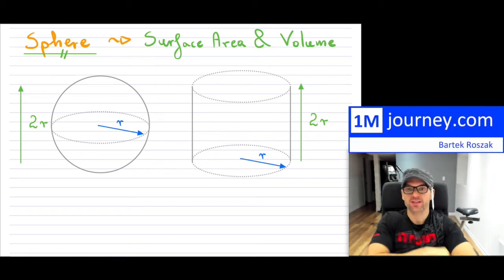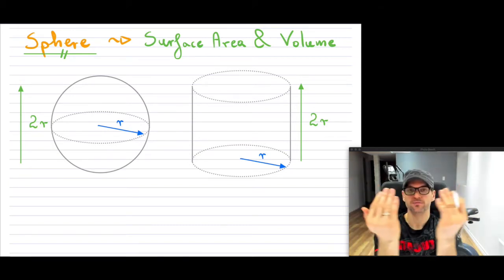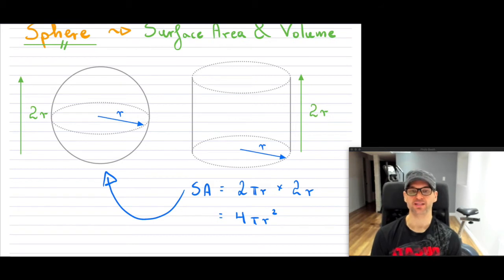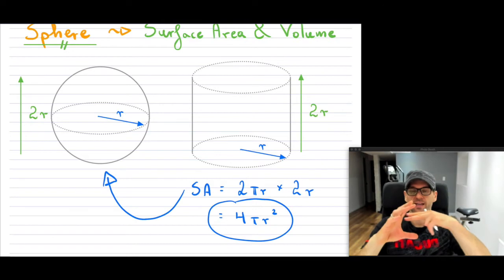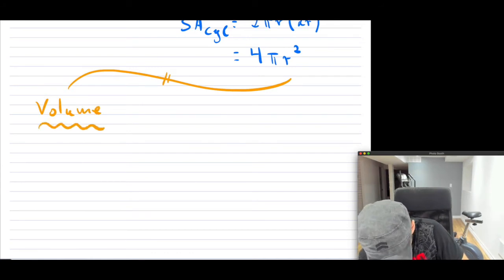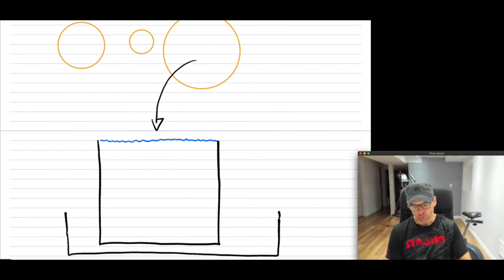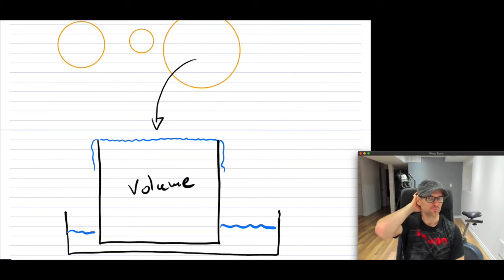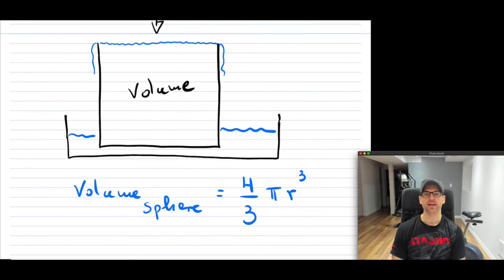Grade 9 Math - Surface Area, Volume of a Sphere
In this video we discuss the formulas for the Surface Area and Volume of a Sphere.